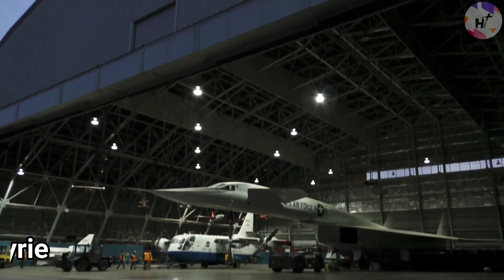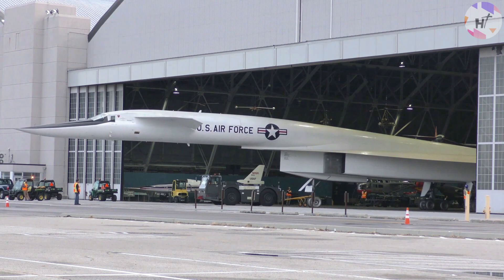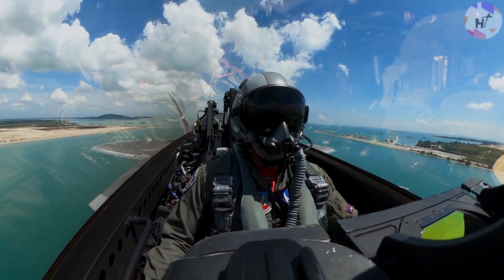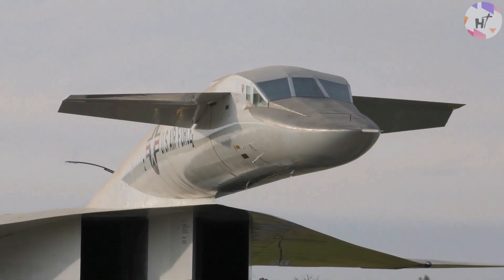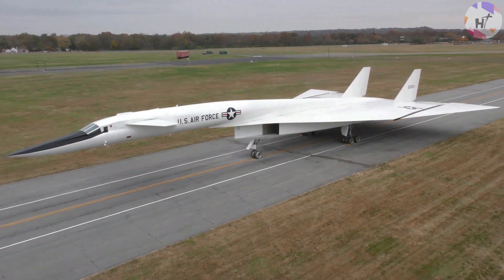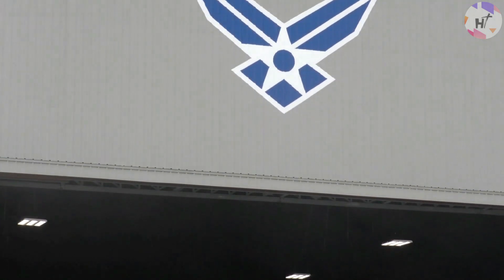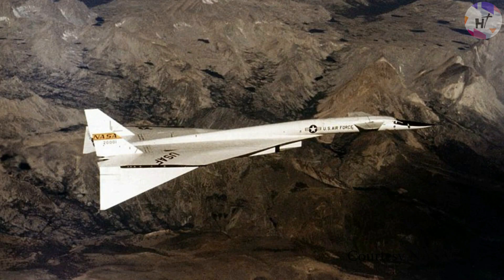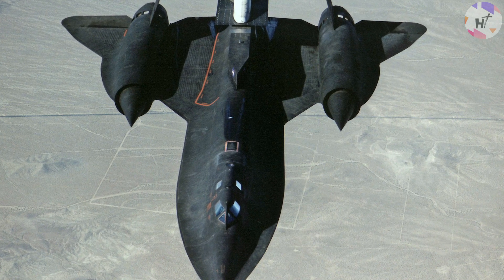See the XB-70 Valkyrie: America's Mach 3 Super Bomber Ever Built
In this video, you'll get to see the XB-70 Valkyrie, America's Mach 3 Super Bomber Ever Built. This sleek aircraft was designed to fly at speeds of over 3,000 mph, and was operational from 1968 to 1978.

If you're a military history fan, or simply interested in aircraft design, then this video is a must-see! Not only will you get to see the XB-70 in action, but you'll also learn about its unique design and how it helped lead to the development of today's military aircraft.

Also check our other video about "BRING BACK FLYING WINGS: The True Story of the Bomber Aircraft That Never Took Flight"